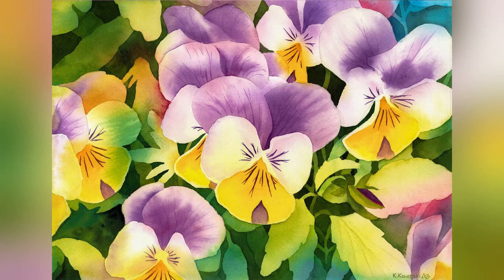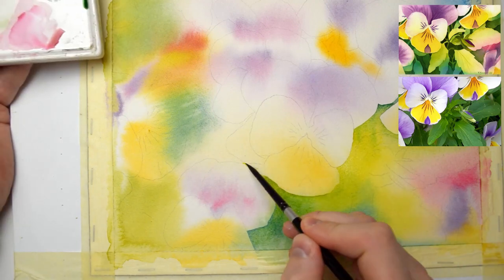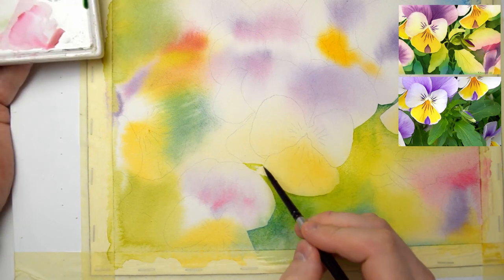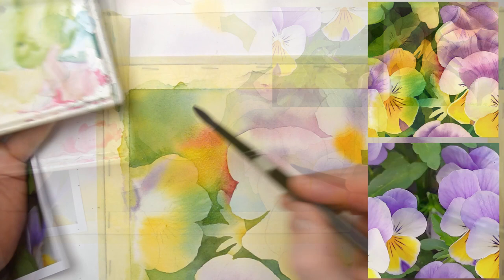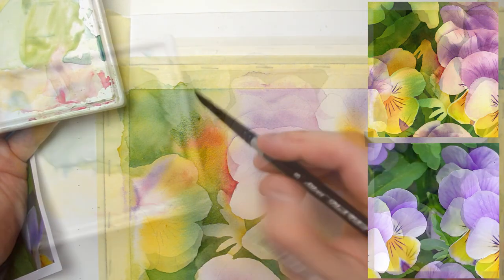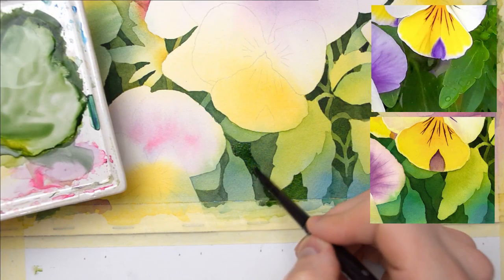How to Paint Pansies in Watercolor- Tutorial Preview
In this tutorial you'll learn how to paint pansies in watercolor. Join my school and let's paint it with fellow members!

🔴 Shop art prints, coffee mugs, greeting cards, and many more featuring my art